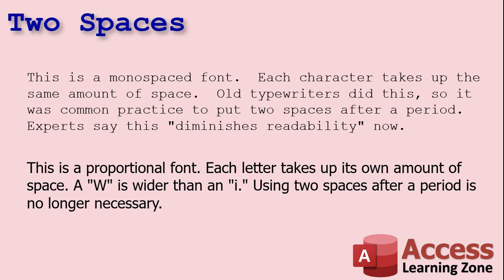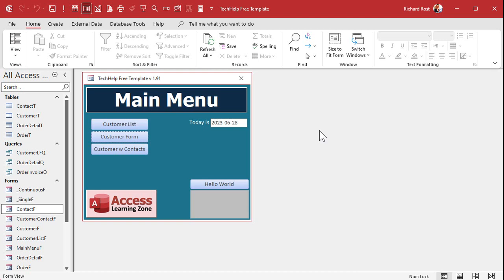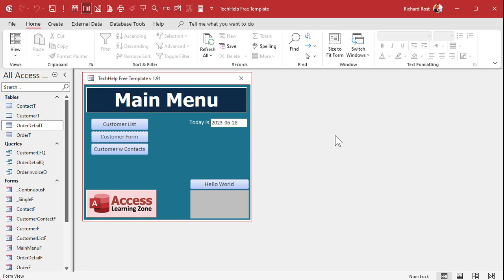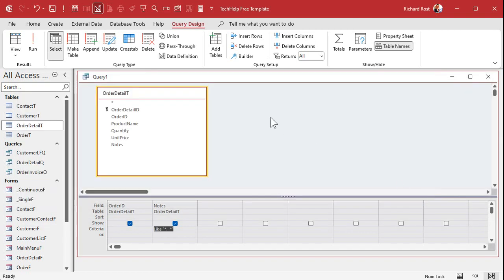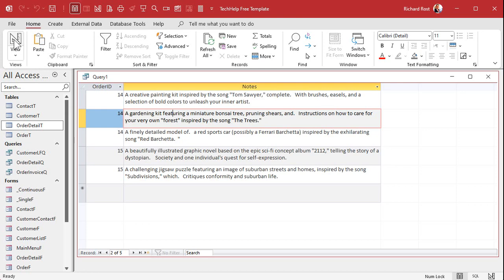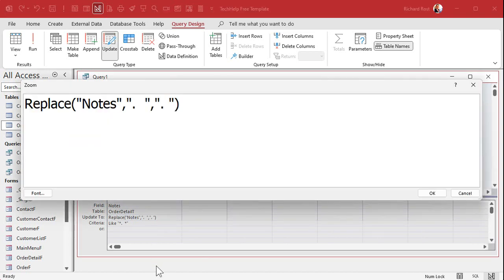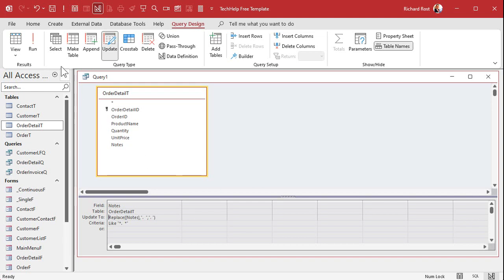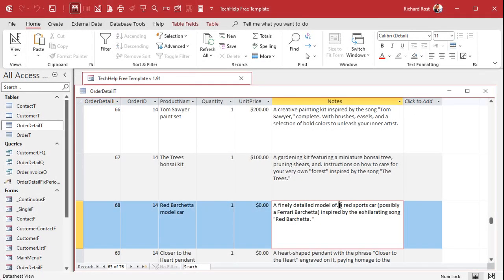How to Fix Records Where Users Typed Two Spaces After a Period in Microsoft Access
In this Microsoft Access tutorial I'm going to teach you how to fix records where users typed in two spaces after a period. We'll use an Update Query and the Replace function.

Ethan from Romeoville, Illinois (a Platinum Member) asks: I keep my product database in Microsoft Access and with the help of your lessons I print out my catalog directly from the database. Unfortunately a lot of my data entry people are old school and have typed two spaces after a period in a lot of the different fields. Is there any way that I can go through and edit that automatically without having to manually find and replace everything? And I know it's going to happen in the future again because I've yelled at these guys a million times so an automated solution would be nice.

Silver members and up get access to an Extended Cut of this video. Members will learn a completely automated one button click solution where we will count the number of records that need to be fixed and inside a loop fix them, count again, rinse and repeat.